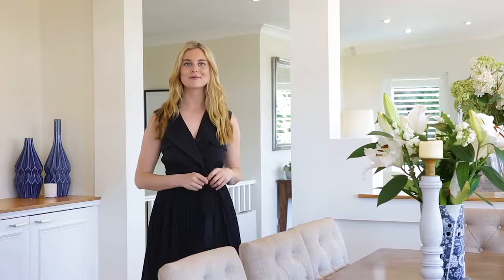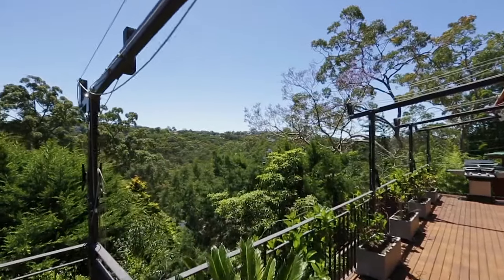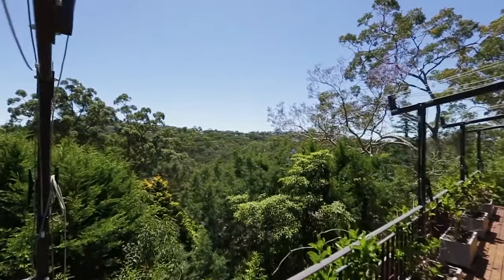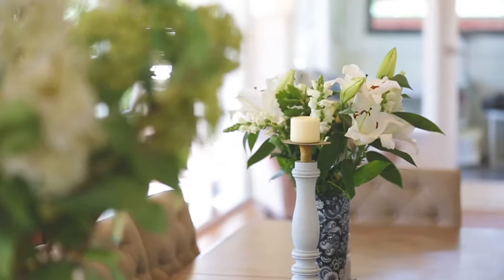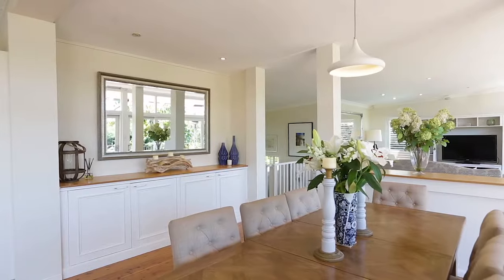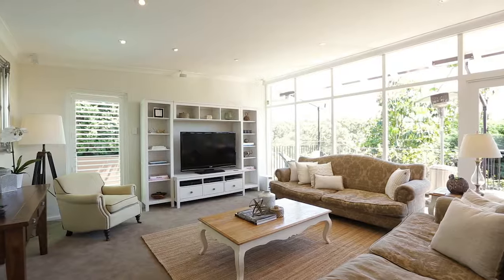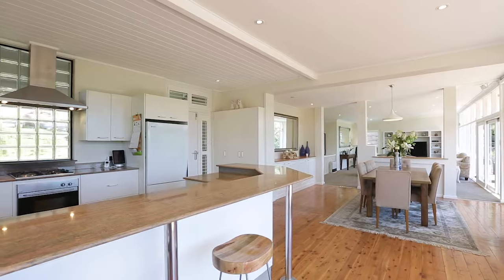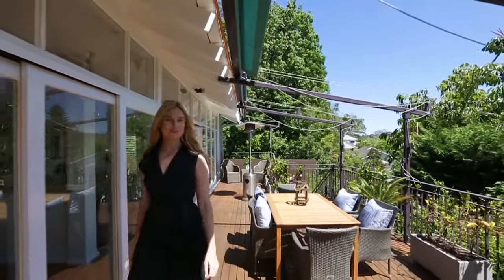17 Rembrandt Drive Middle Cove | John McManus | McGrath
Sold
5 bed, 3 bath, 2 car

Tucked away towards the end of a private cul-de-sac overlooking tranquil bushland sits this impressive family residence. Its bright, open interiors and high ceilings are sure to impress, as is the large wraparound balcony and its prized northerly aspect ideal for BBQs and entertaining guests. Bathed in sunshine and offering a solar heated swimming pool and manicured lawn, this home is perfect for families seeking a life of peace and comfort on the leafy north shore.